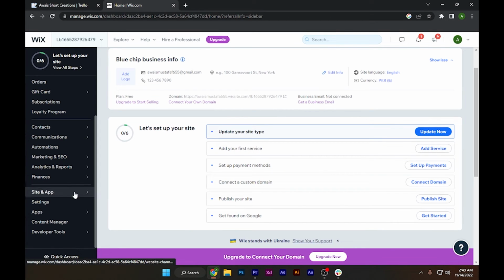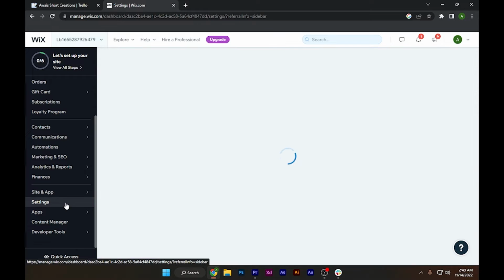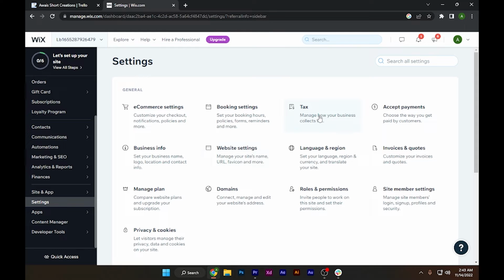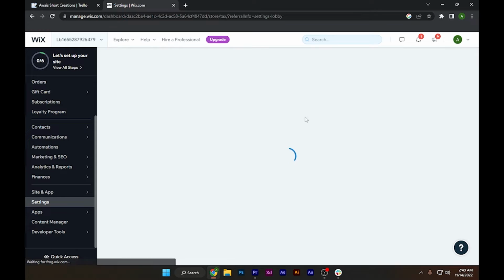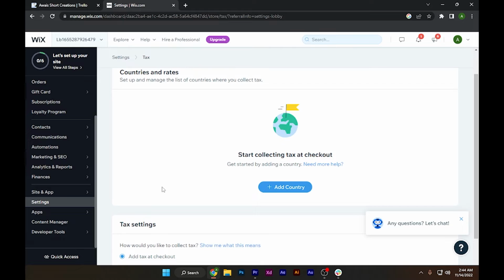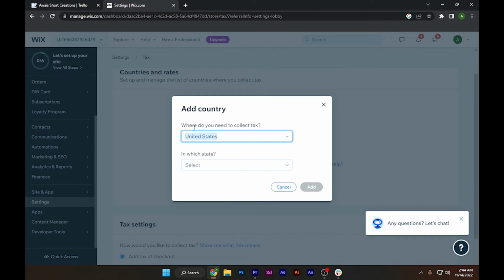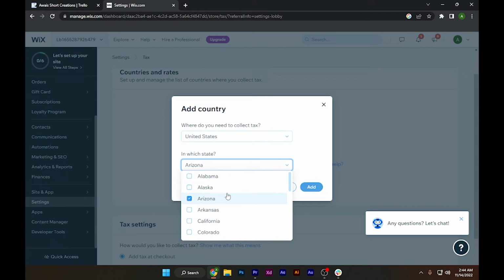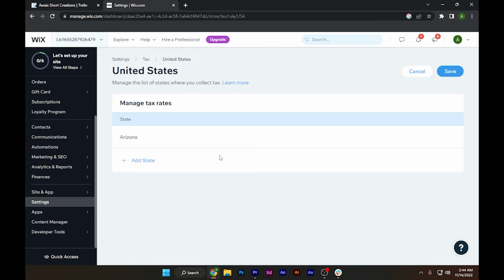How to Add Tax to Wix | Tax Settings Tutorial